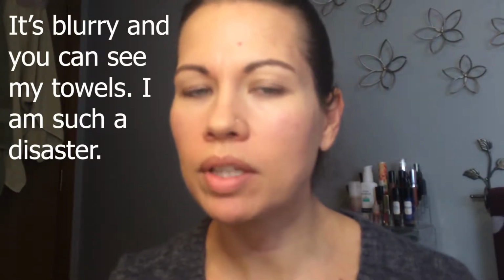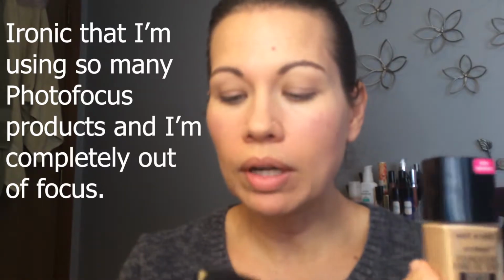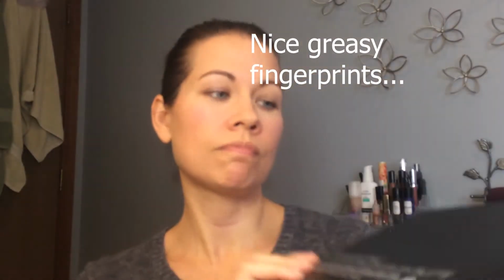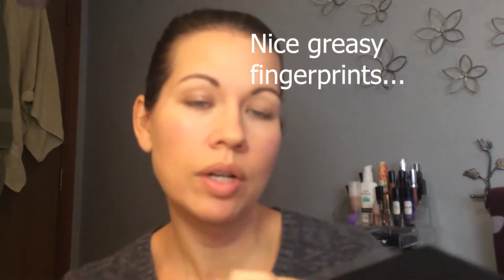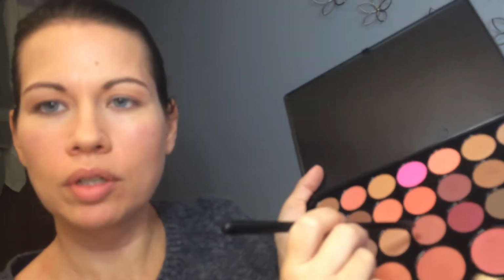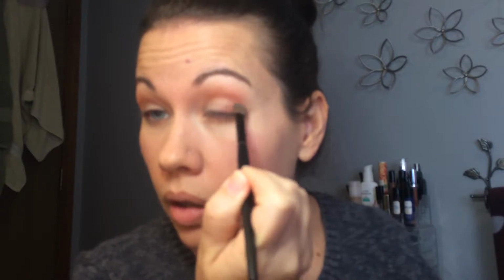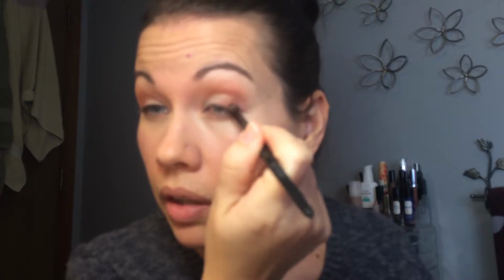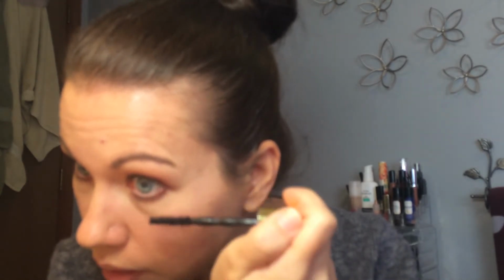"Super Professional" GRWM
A little blurry and oh so "professional". Come along for a chatty little get ready with me and go ahead and make fun of my technique...I can handle it. LOL  Thankfully I've figured out my camera and all of the videos from here on out are clear!